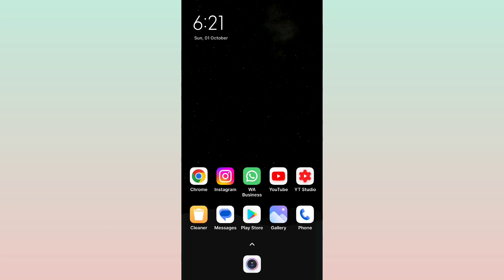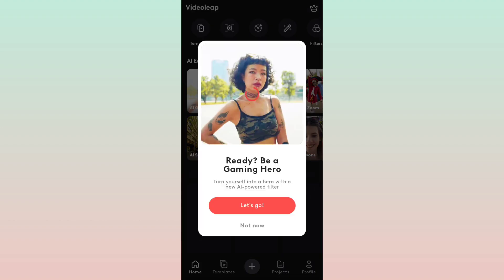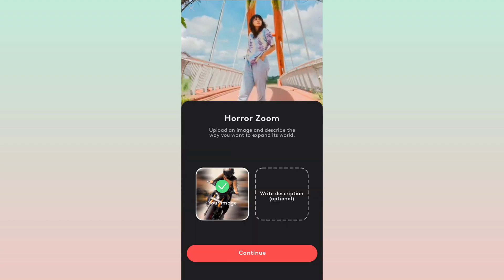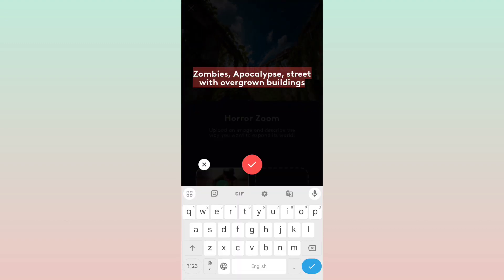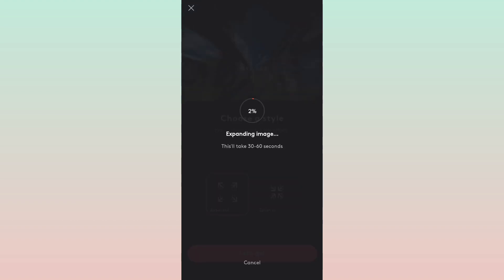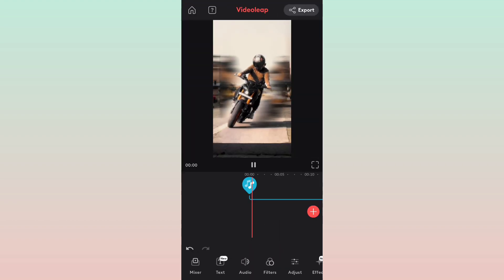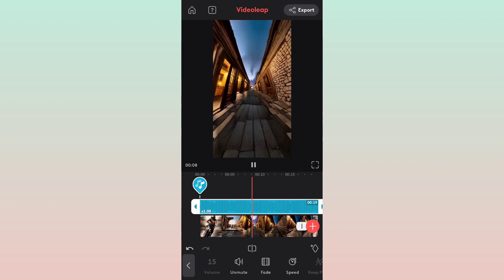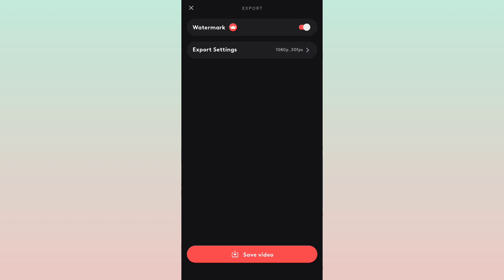Horror zoom/ Infinity zoom Effect video editing | Instagram trending reels editing | videoleap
My Mobile
My laptop
My Green screen
My Tripod
My camera
My Ringlight